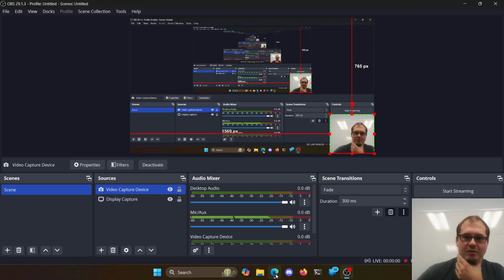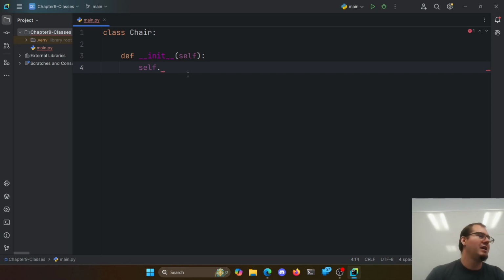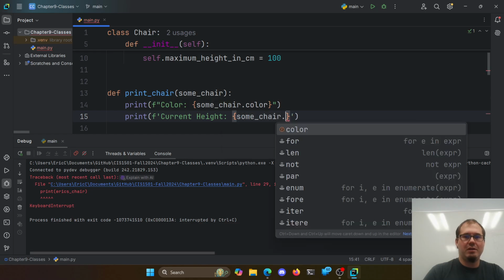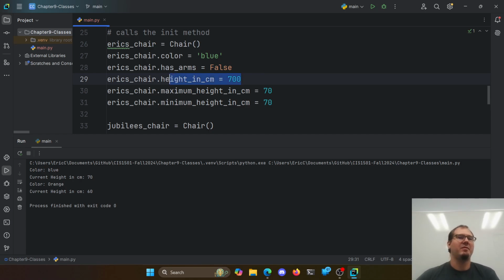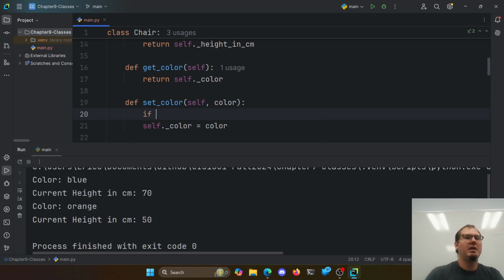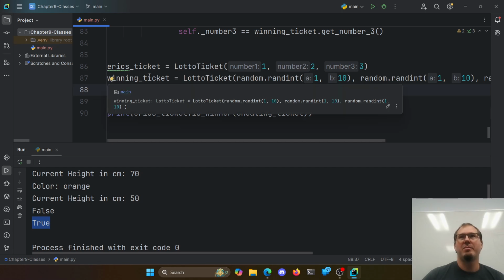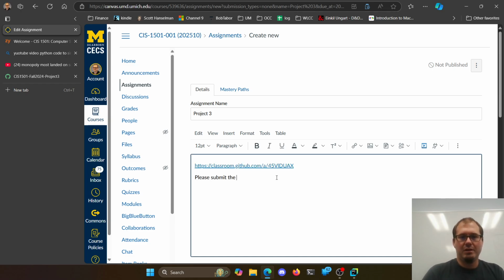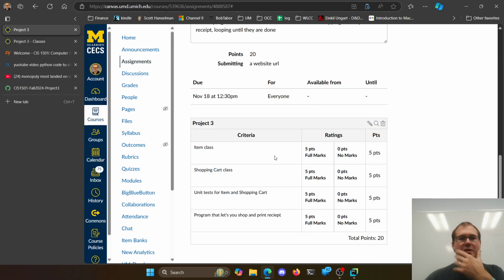CIS 1501 - CS 1 for Data Scientists ( Python ) - Fall 2024 - Classes